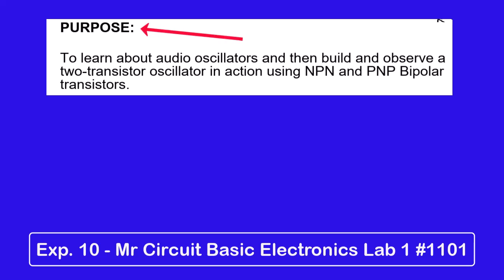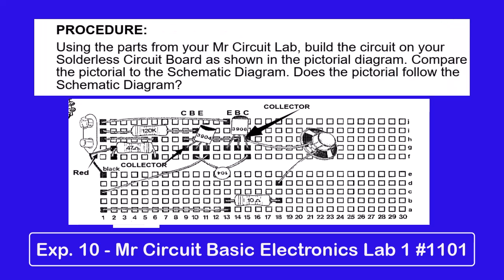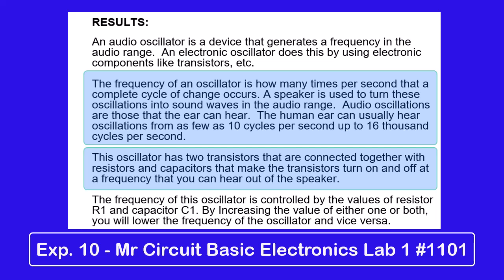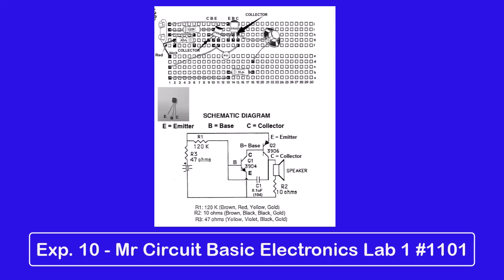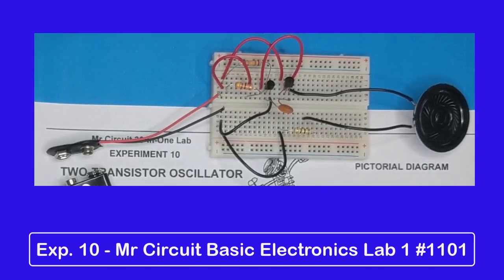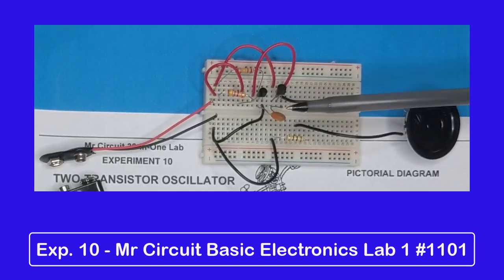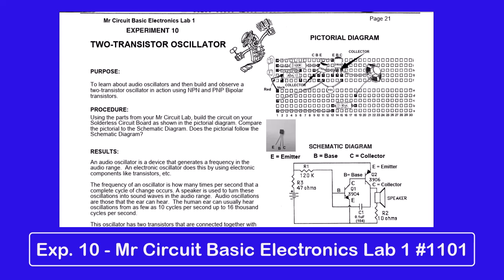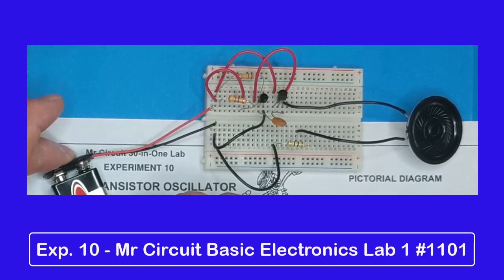Lab 1 - Experiment 10 "How a 2 Transistor Oscillator works"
This is a lesson/experiment to teach you about a 2-Transistor Oscillator.  You will see them schematic, the pictorial diagram, and then show you how to build one yourself on a solderless circuit board.